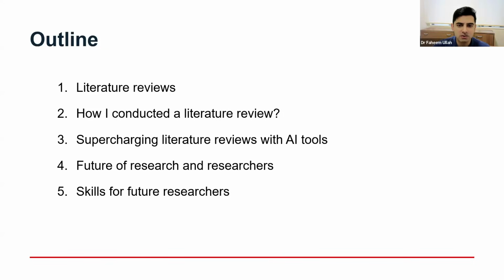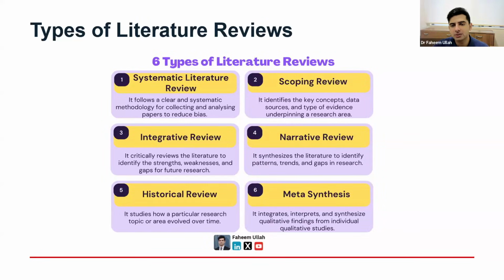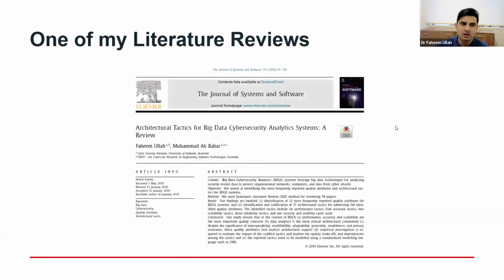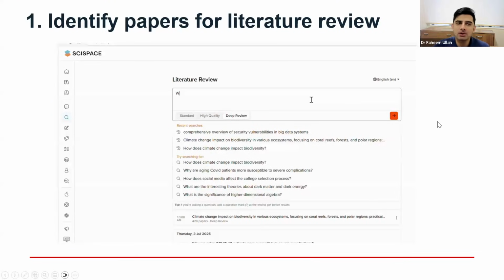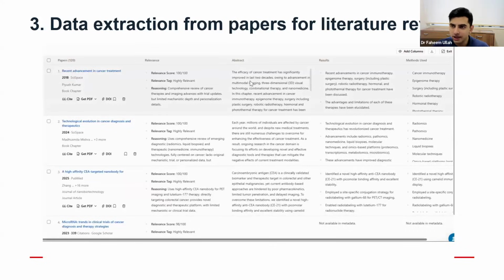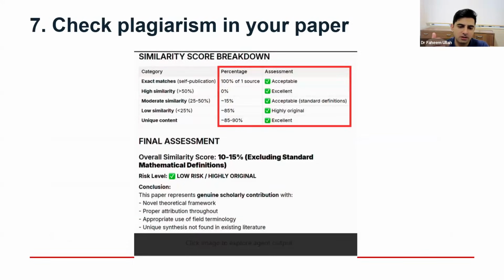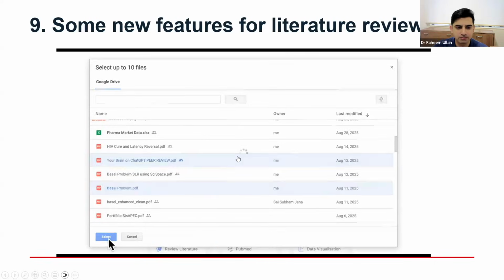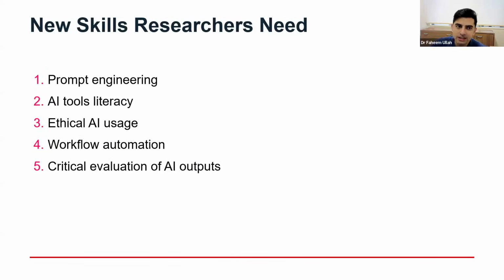AI for Literature Reviews: Complete Guide for PhD Students & Researchers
Conducting a comprehensive literature review is one of the most time-consuming tasks in academic research. In this session, Dr. Faheem Ullah (Assistant Professor & Cyber Security Program Director, University of Adelaide) explains how to use AI tools especially SciSpace AI and Research Agents to dramatically speed up your literature review workflow while maintaining academic integrity.

Timestamps:
00:00 – Webinar outline & introduction
01:28 – Overview of Dr. Faheem’s published papers
02:33 – How long does a literature review really take?
03:20 – What is a literature review (and why it matters)?
04:57 – Types of literature reviews
10:31 – Step-by-step process to conduct a literature review
12:58 – Steps Dr. Faheem followed in his research journey
19:06 – Doing your literature review with AI
20:16 – Finding relevant papers using AI
23:20 – Accessing full-text PDFs of identified papers using AI
25:29 – Extracting data from papers using AI
28:29 – Writing the literature review section with AI
29:20 – Paraphrasing and rewriting academic text using AI
31:03 – Generating citations and references using AI
31:44 – Checking for plagiarism / originality with AI
34:50 – Humanizing AI-generated content
36:26 – New SciSpace AI features for researchers
39:21 – Recap of the complete AI-powered workflow
40:38 – The future of research & evolving research workflows
44:10 – New AI skills researchers need to develop
About SciSpace:
SciSpace is an AI-powered research platform trusted by 3.5M+ researchers globally including scholars from Harvard, Cambridge, and Johns Hopkins. It supports your entire research workflow: discovery, literature review, AI chat with papers, citation generation, note-taking, PDF-to-video/audio conversion, and writing.